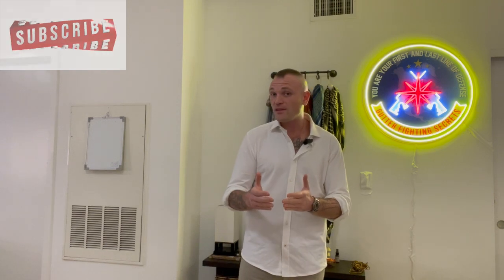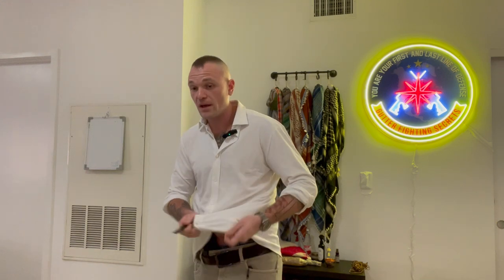Best Ways To Carry Your Knife While Concealed Carrying A Firearm